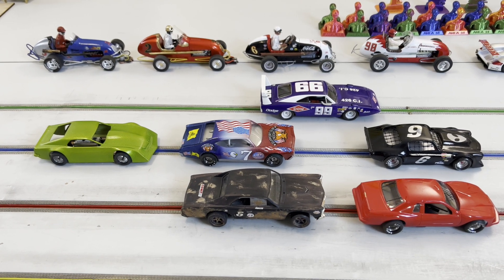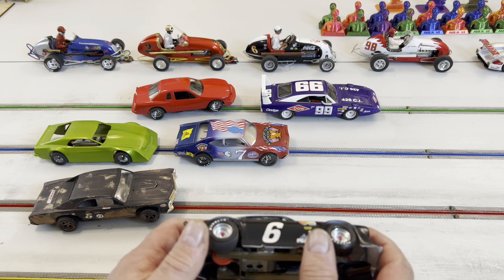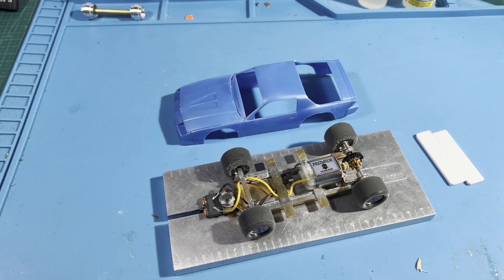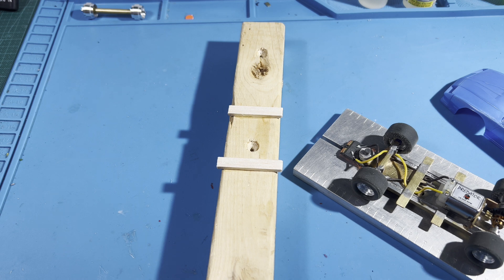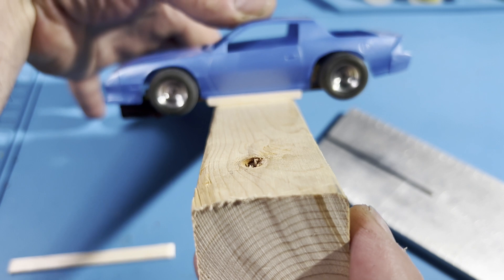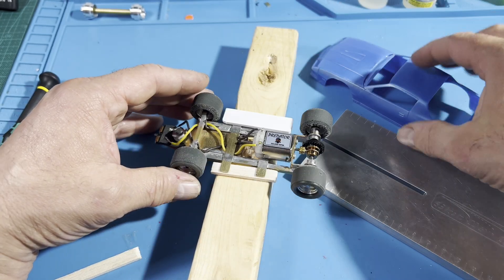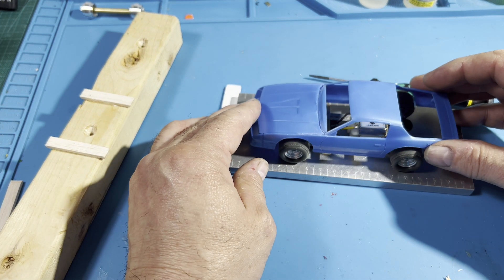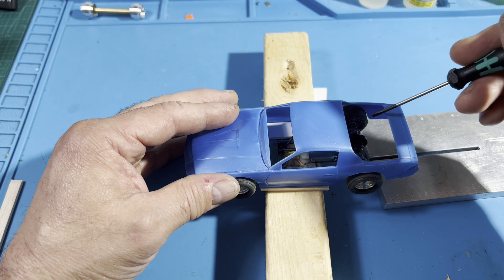Body Mounting on a Showdown Chassis Kit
Video is on Mounting the Body onto the Showdown Chassis
Links to other body mounting videos